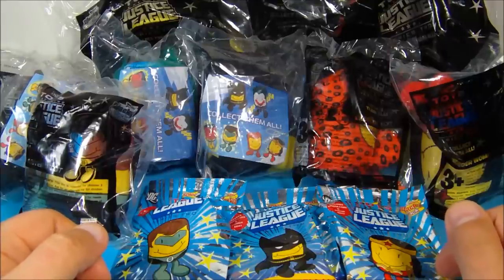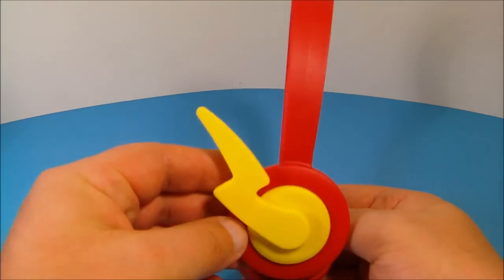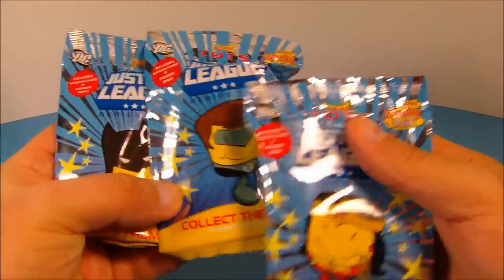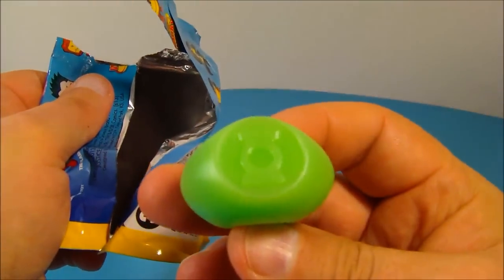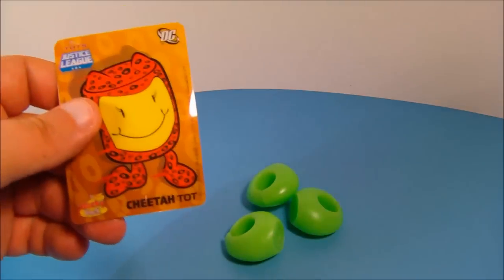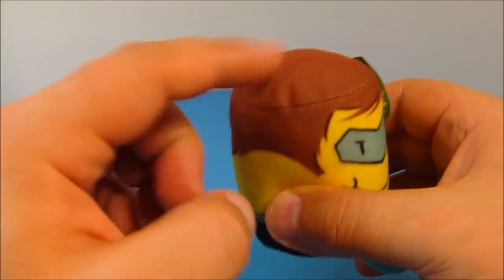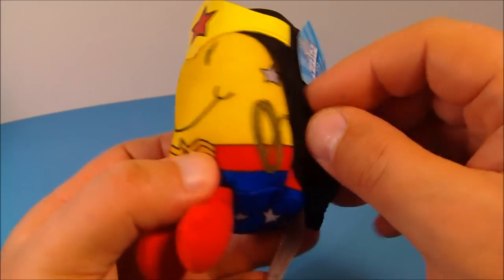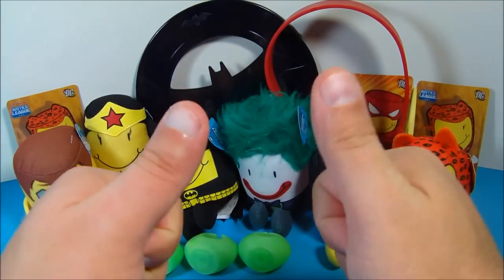2013 SONIC-DRIVE-IN DC JUSTICE LEAGUE series 2 SET OF 12 FULL COLLECTION VIDEO REVIEW